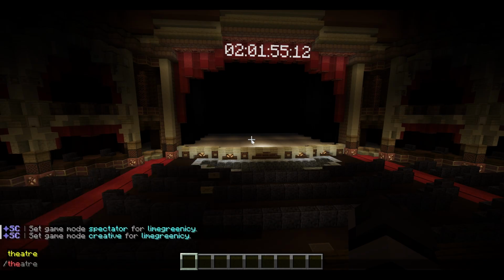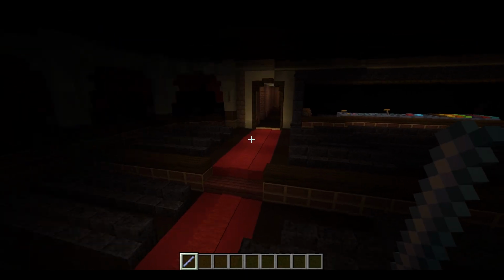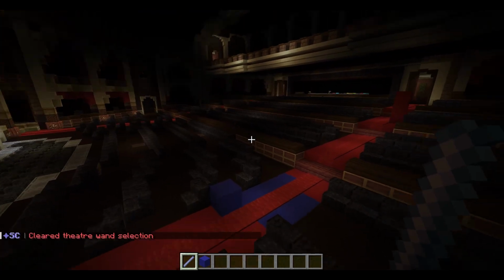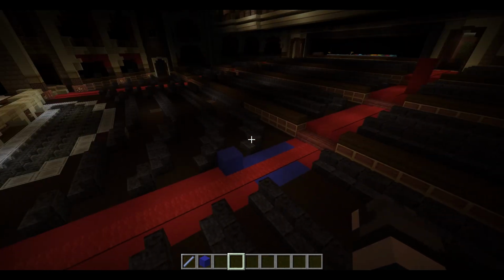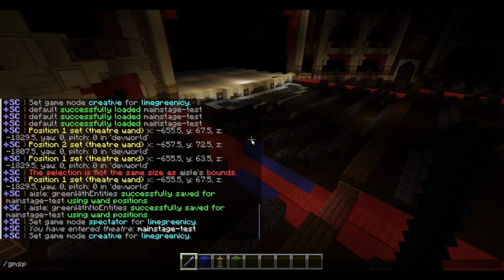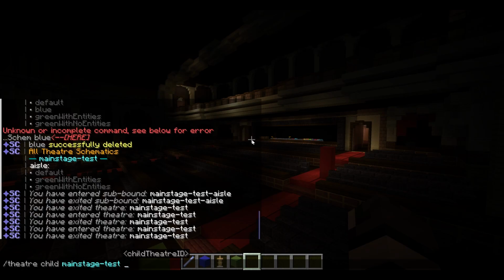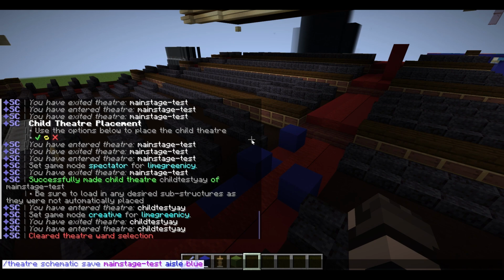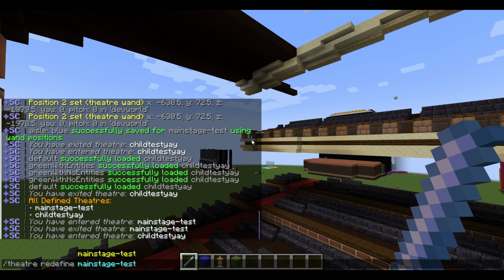StageCraftMC Theatre System Demo & Yap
theatre system demo hi